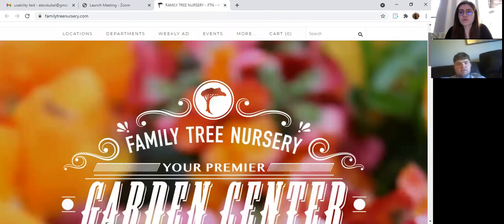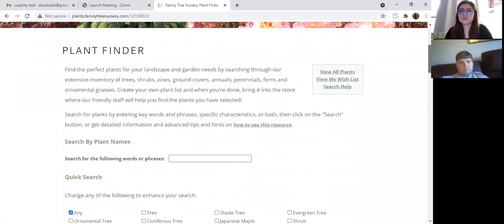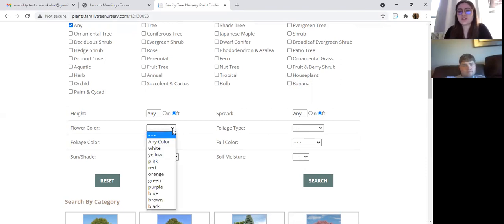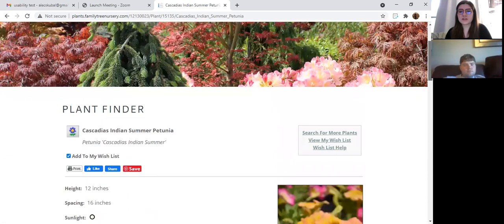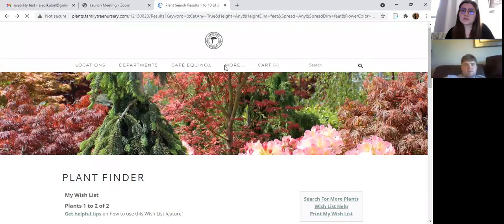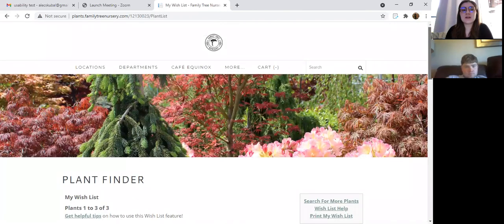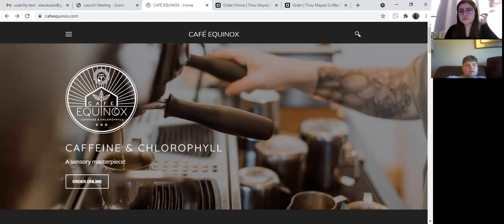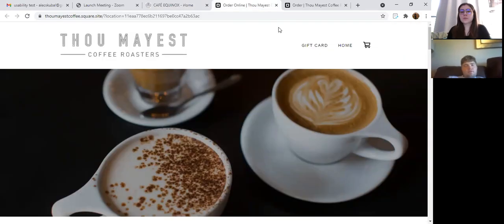zoom participant number three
2021S_INF650_VA_Introduction to Human-Computer Interaction